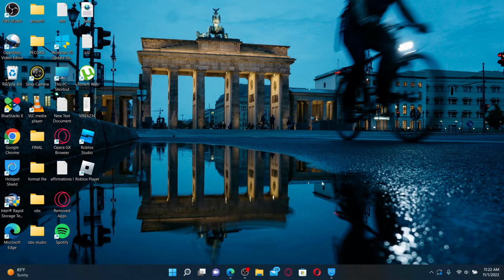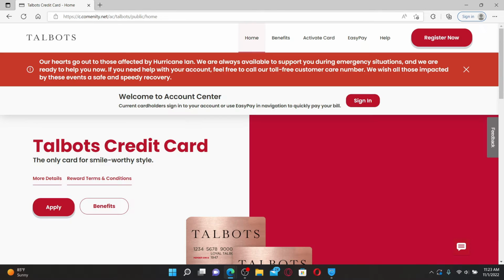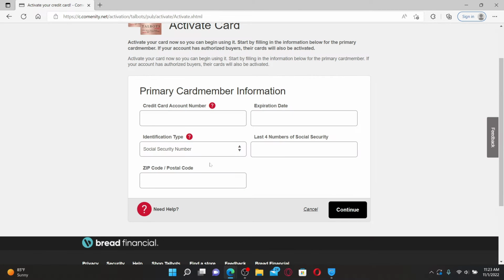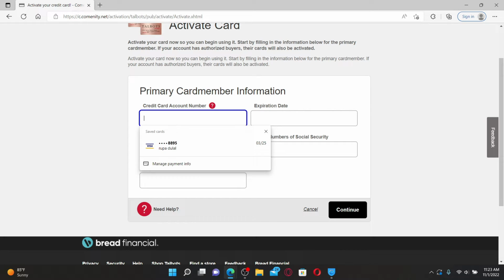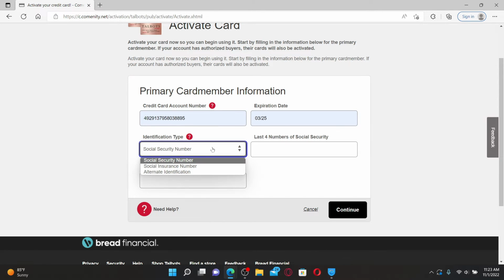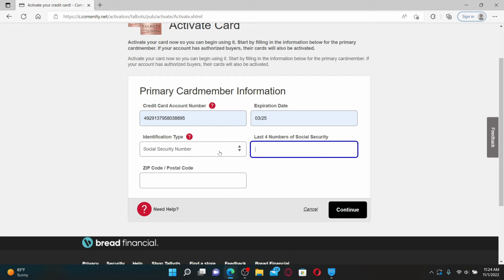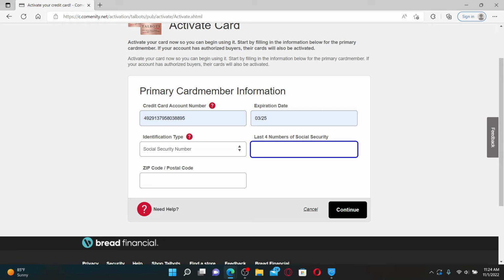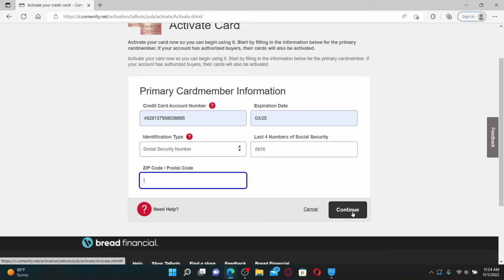Talbots Credit Card Activate: How To Activate Talbots Credit Card 2022?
Activate Tablots Credit Card:

This video will show you how to activate your new Talbots credit card online.
Watch the video till the end and follow the steps.

0:00 Intro
0:21 Talbots Credit Card Activate
1:28 Outro